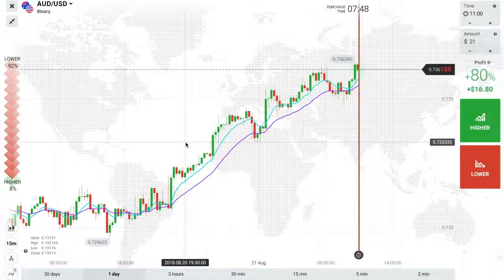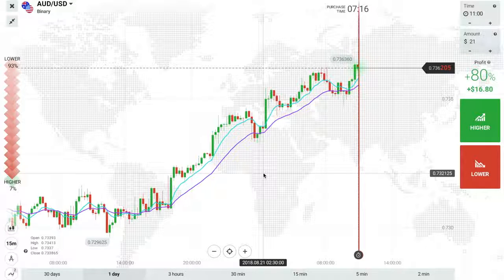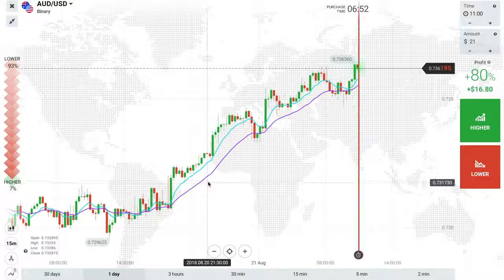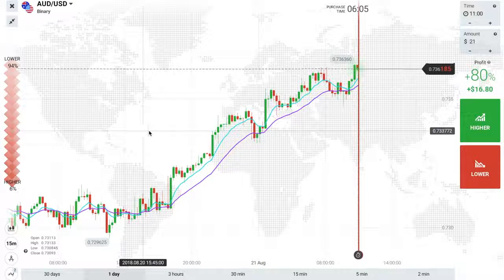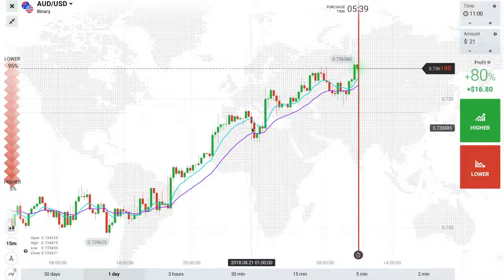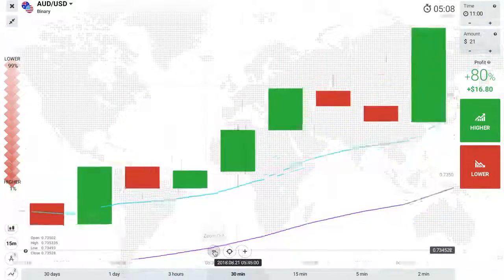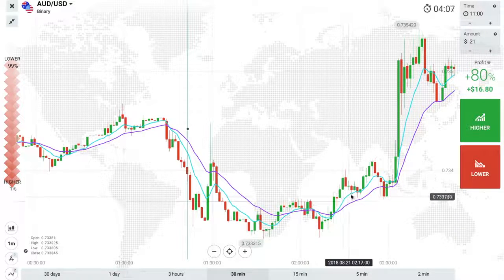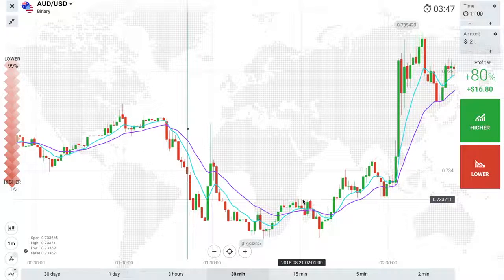binary trading investment - binary trading and investment plataform.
binary trading investment - binary options trading - how i made $20,000 with binary options legitimately.
 is trading binary options gambling?

binary trading and investment plataform.
brix trades review - legit binary options trading investment or big scam?
 therefore  it should not be used or treated as a binary options investment advice nor should it be used as a binary options tool.

0:15 start trading on binary options.
earn money in online without investment in binary option trading at home in tamil.
out of all the binary trading brokers i've looked at  iqoptions is probably the most preferred platform i've run across.